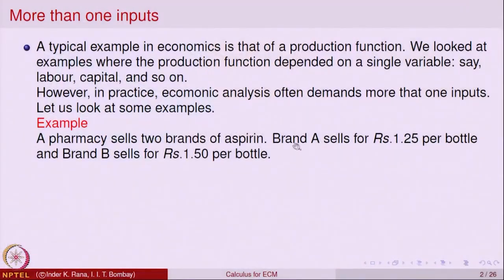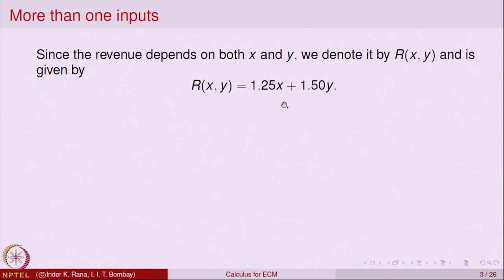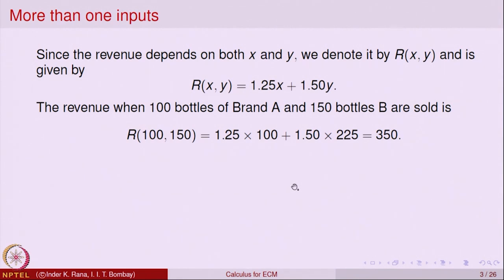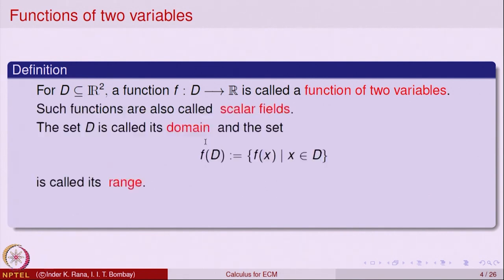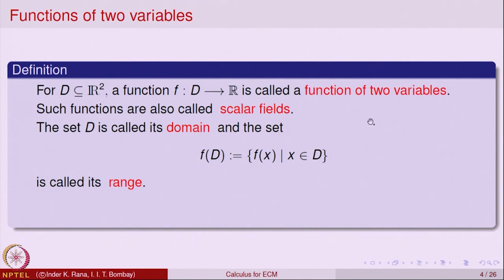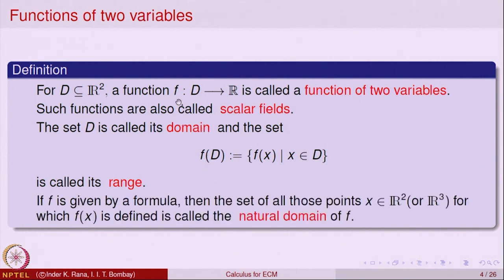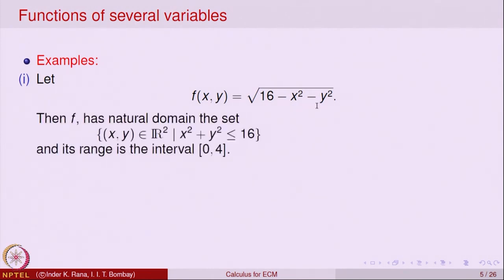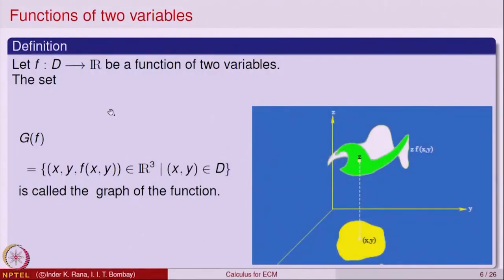Functions of Two Variables, Visualizing Graph, Level Curves, Contour Lines